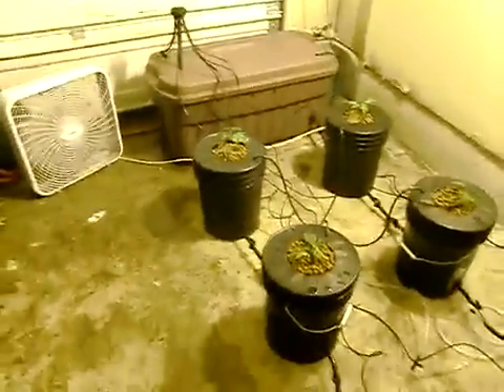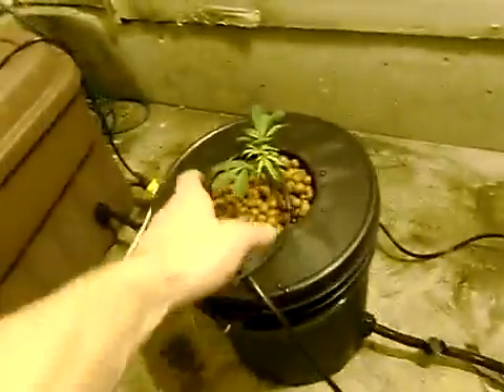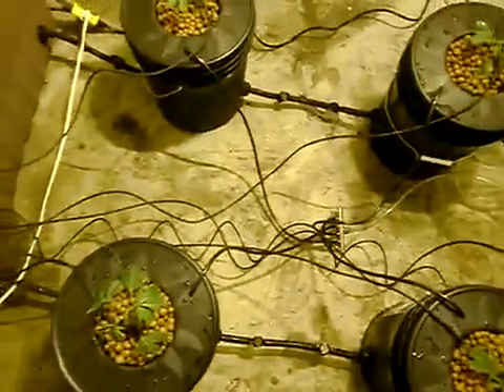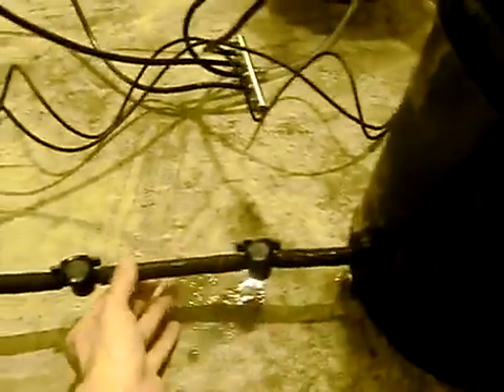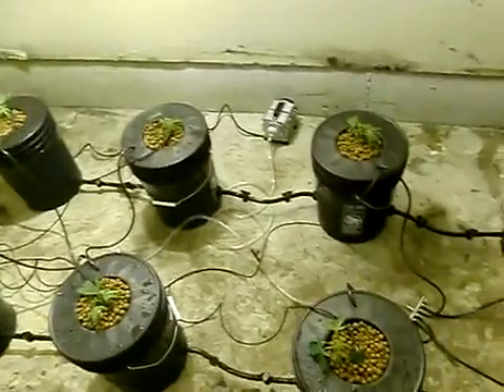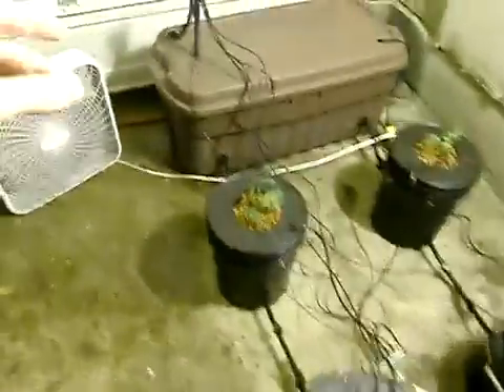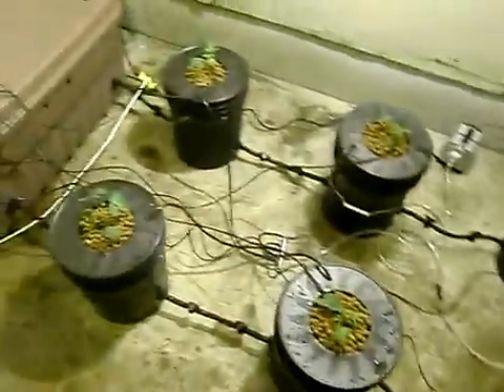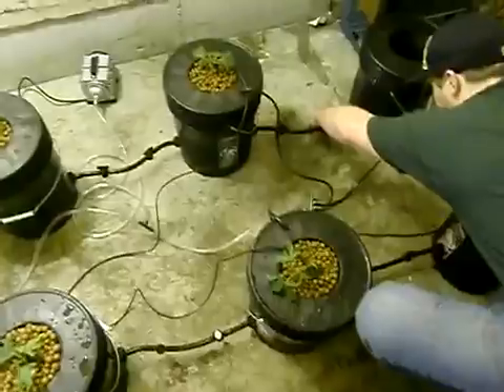COOP Recirculating DWC Mother Plant System homemade hydroponic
homemade hydroponic